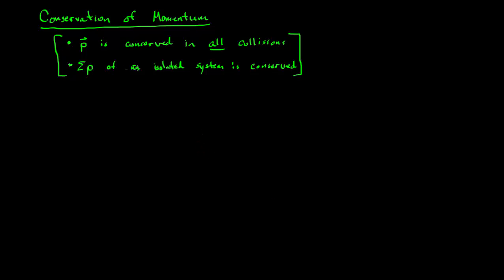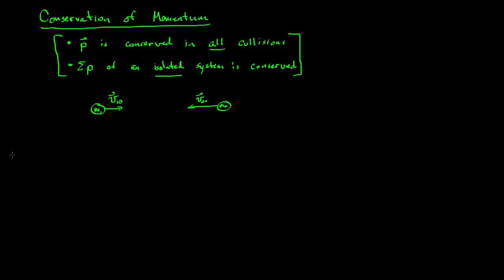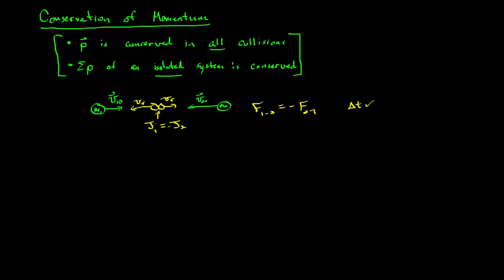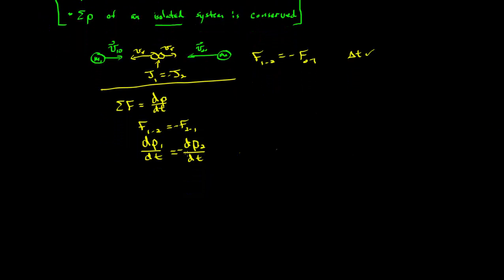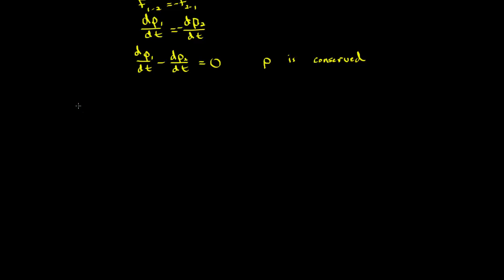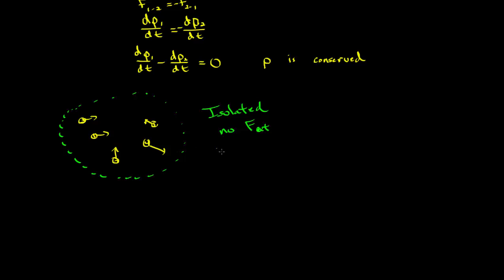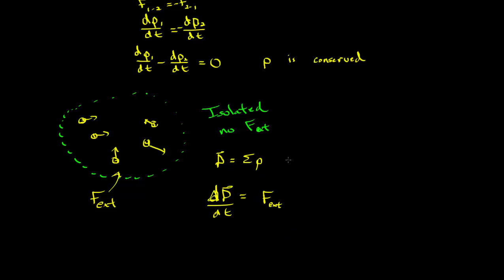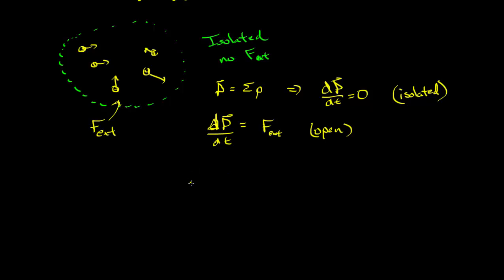11 2 Conservation of Momentum